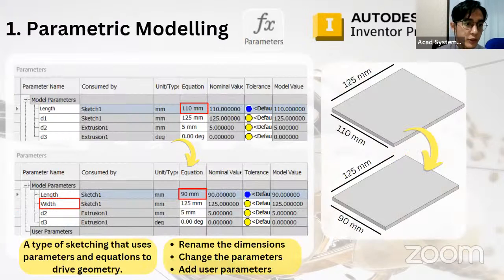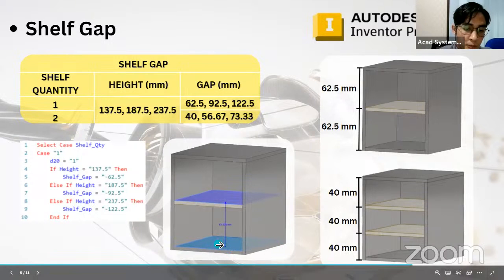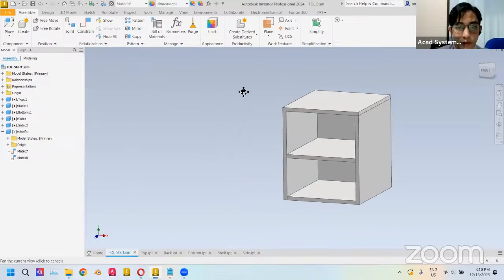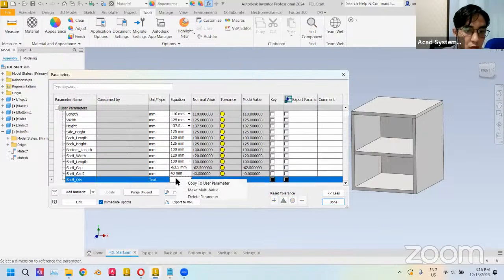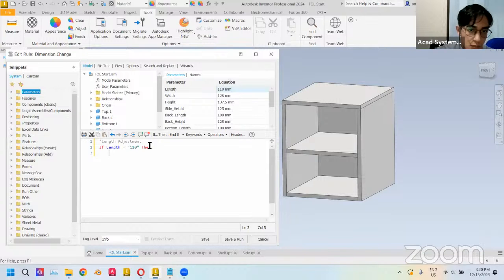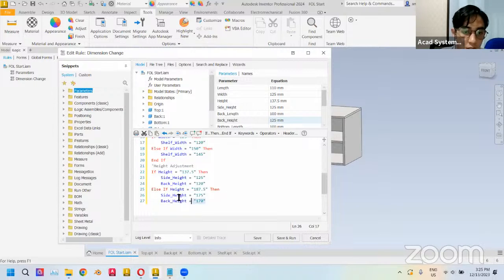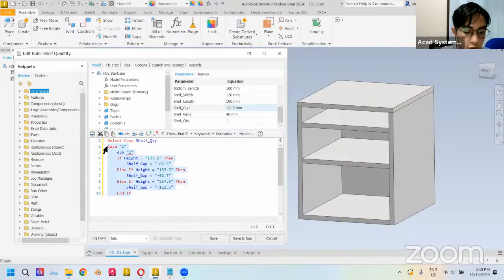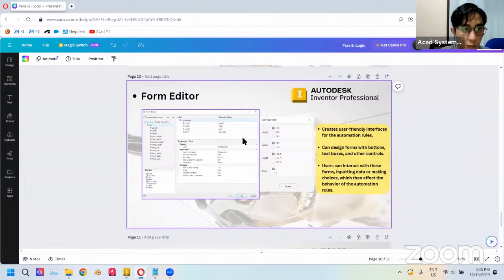Exploring Parametric Modelling and iLogic in Inventor Professional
Who Should Attend: 3D CAD Designers and Engineers, Mechanical Engineers, Engineering Students, and Autodesk Inventor Professional users.

What You Will Learn:
1. Parametric Modelling: This involves creating 3D models with parameters and constraints. You will probably learn how to define parameters that can be easily modified, allowing for design iterations. Constraints ensure that your model maintains its integrity and behaves as expected when variations are made.
2. iLogic: A tool in Inventor that allows you to automate design processes. You can use it to produce rules and senses that command the behavior of your models. This can be especially useful for parametric design and for creating configurable designs.
3. The link between parametric modeling and iLogic: Seamless integration of rule-based design automation with the foundational principles of parametric design. This integration allows for more intelligent, adaptive, and automated 3D modeling processes in Autodesk Inventor Professional.

This lesson will show you a quick and easy tutorial on parametric modelling and iLogic.